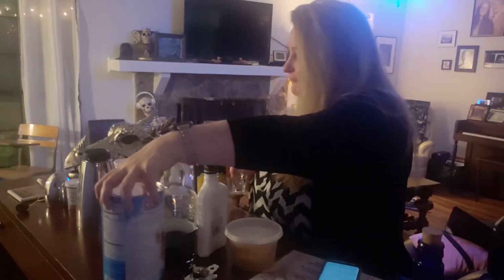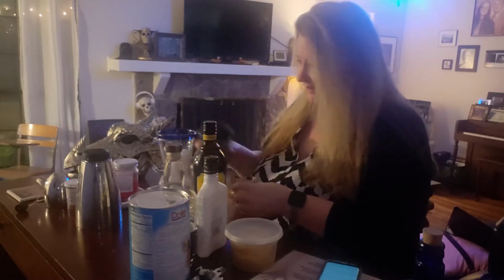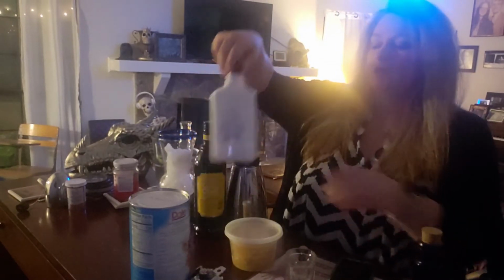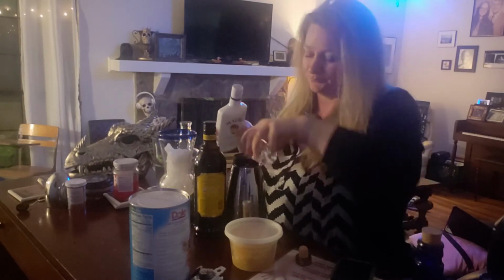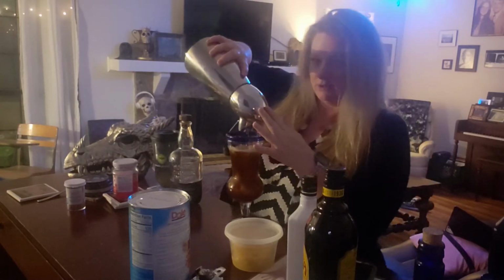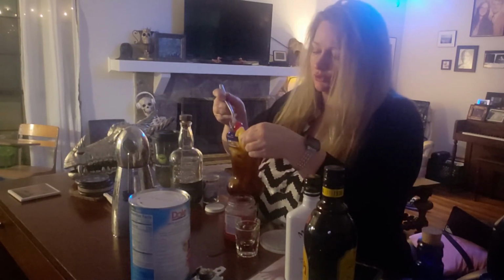Cast About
The Cast About is the drink creation for the Cast Recording vs Single Narration Episode premiering on February 5, 2021